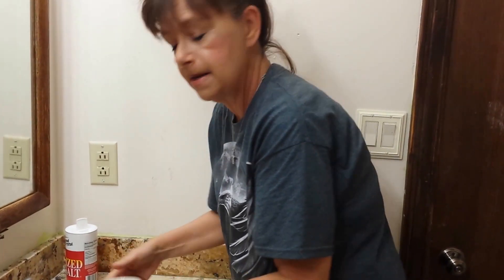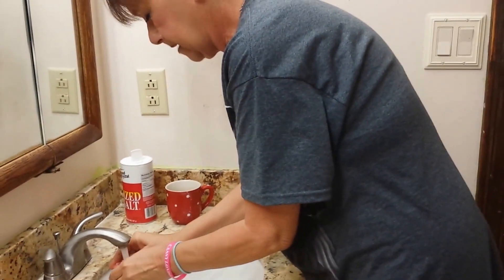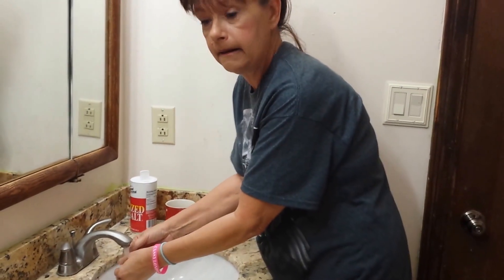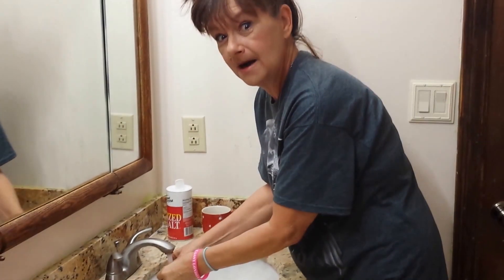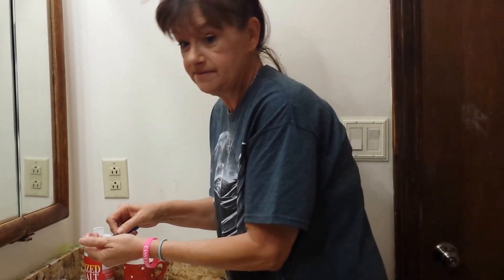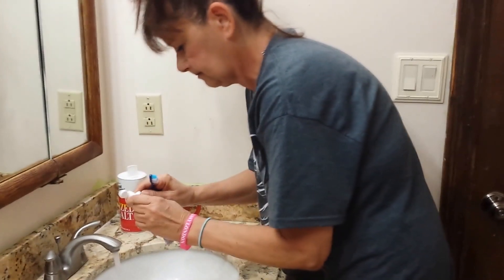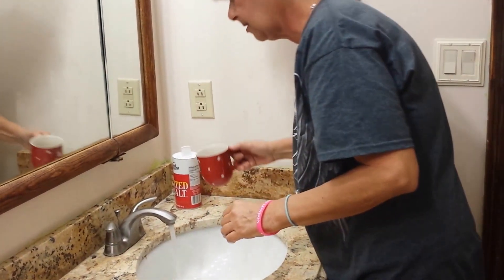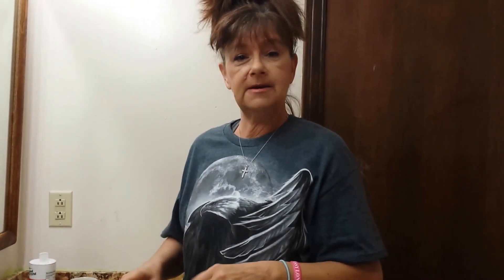Full cleaning of upper lower dentures